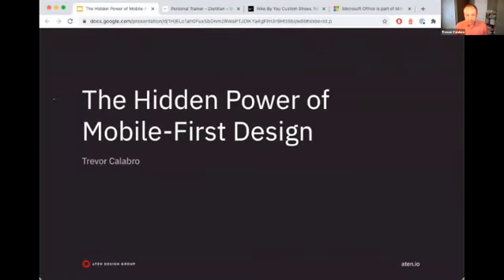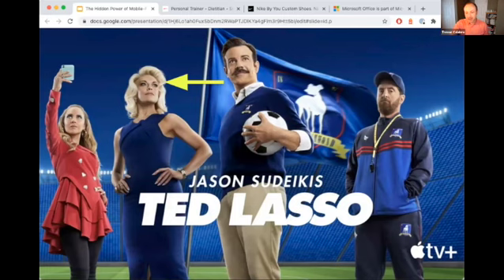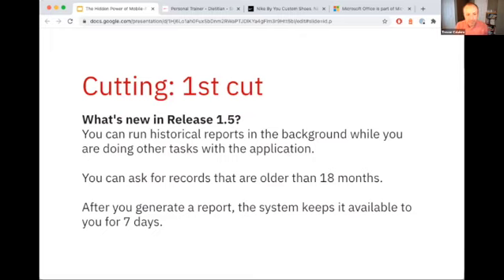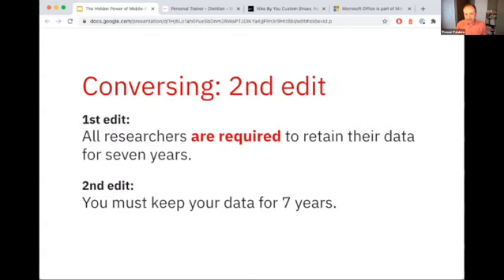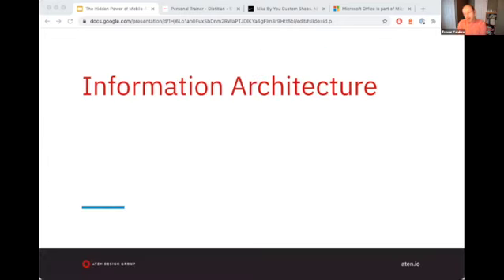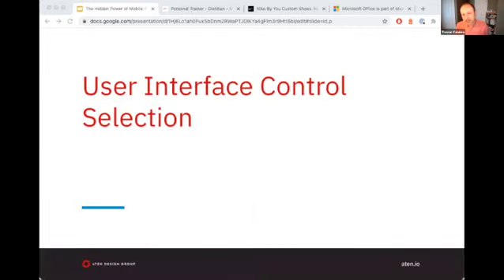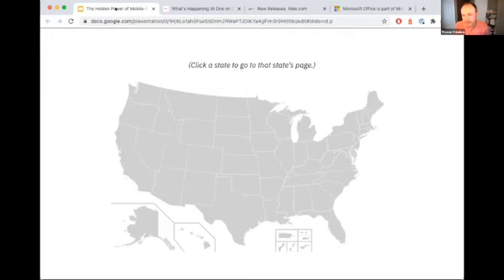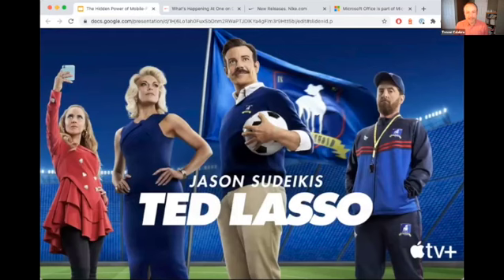The Hidden Power of Mobile-First Design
You may have heard of mobile-first website design as a strategy, but do you know why most successful sites have adopted it? Our Senior UX Strategist, Trevor Calabro will break down how mobile-first thinking is a hidden gem for making great websites.

You’ll learn how mobile-first thinking:
- Speeds up your information architecture planning in a big way
- Gives parameters that help you write effective web copy
- Helps you put 'right' content just-in-time during user workflows